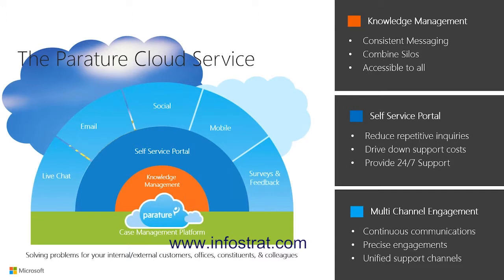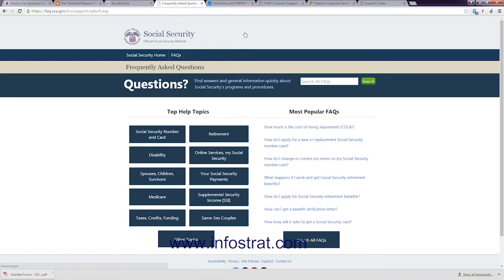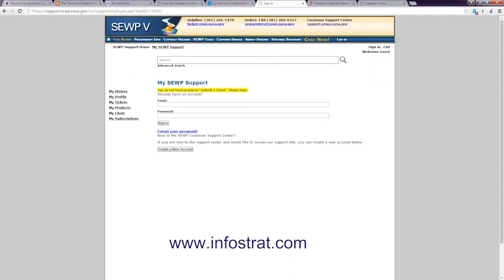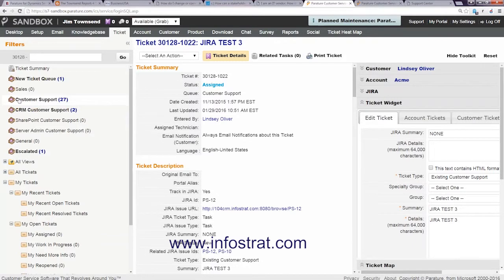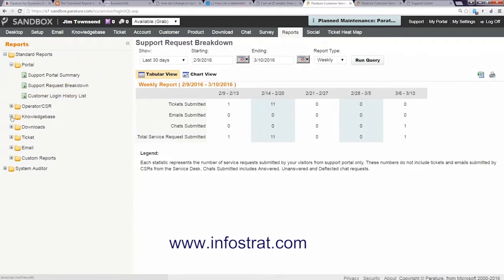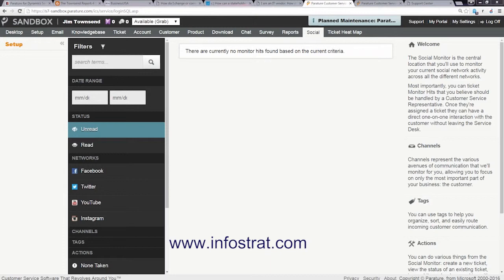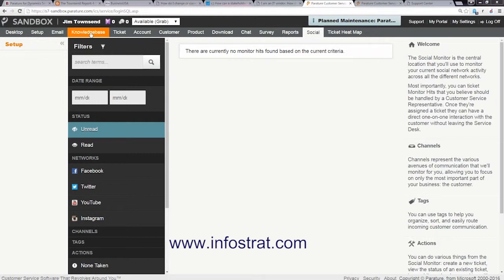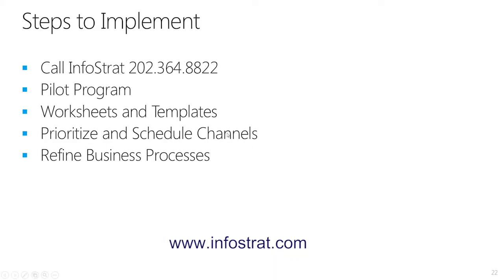Webinar: Parature, from Microsoft by InfoStrat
Our webinar on 3/10/16 featured a presentation of Parature, by Microsoft. Our topics included:

•Setting up the service desk
•Automated workflows
•Customer support channels
•Knowledge base and customer self-service